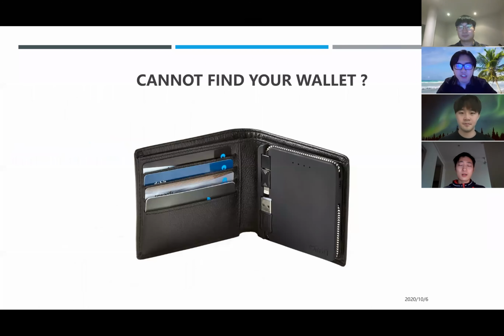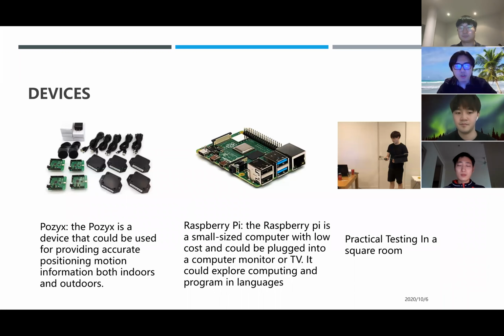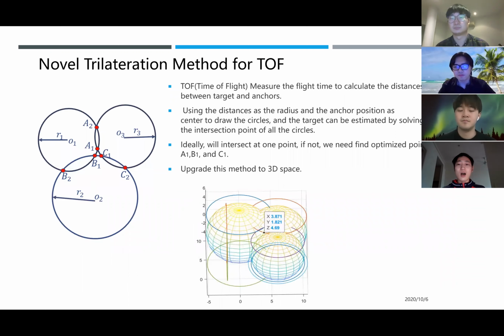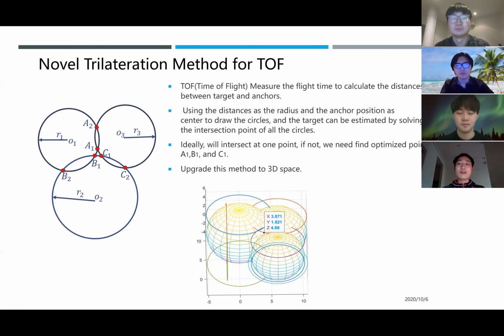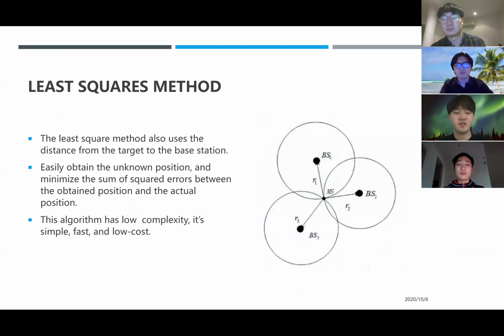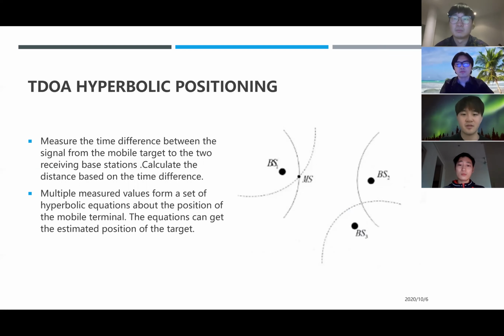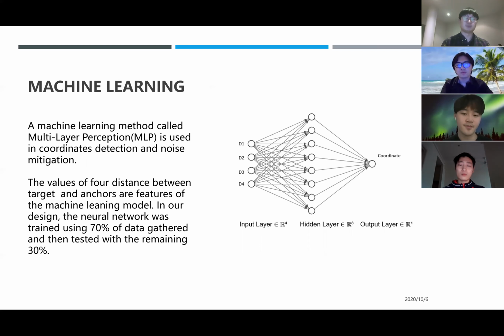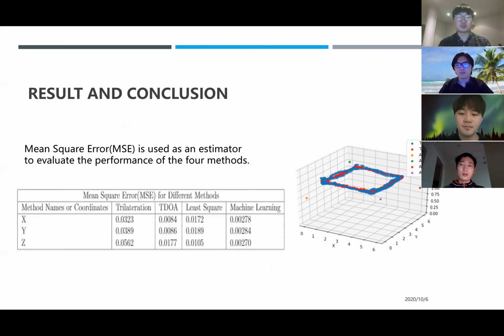Electrical and Electronic Engineering Qiang Wang Endeavour Presentation Video